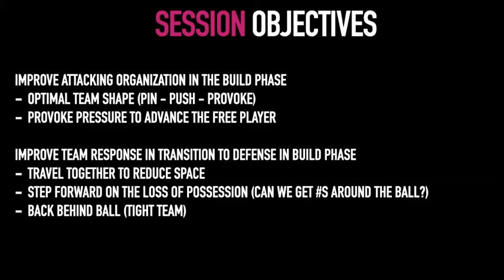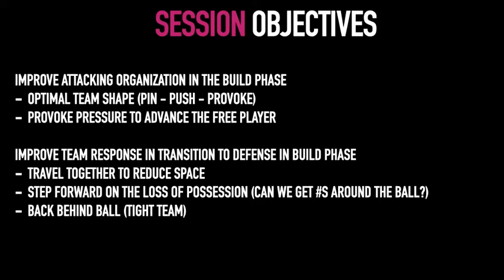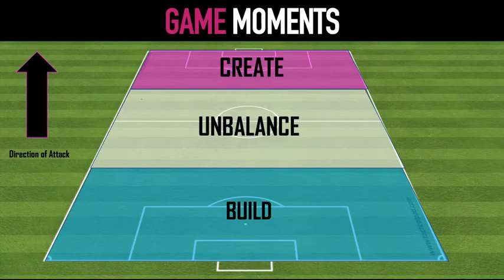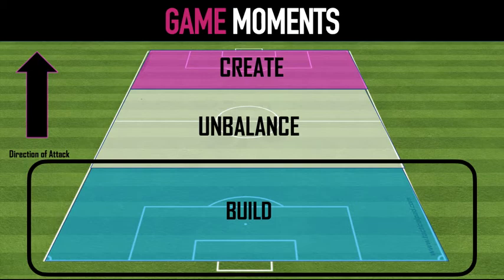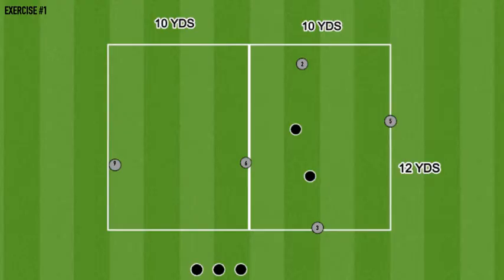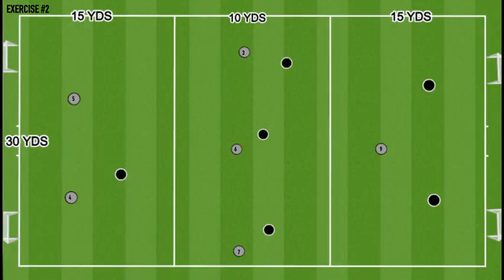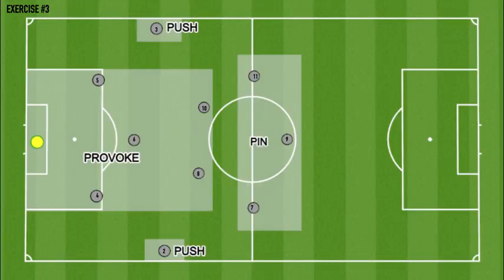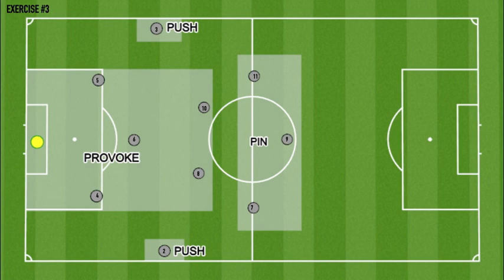Minneapolis City - Session #1 Preview - 2.1.22